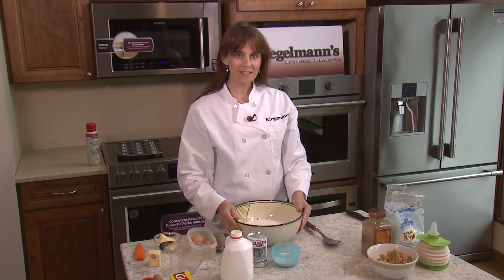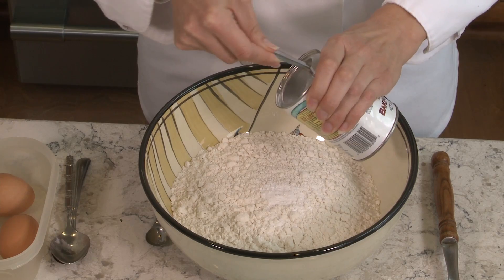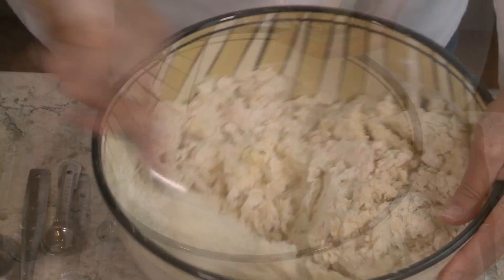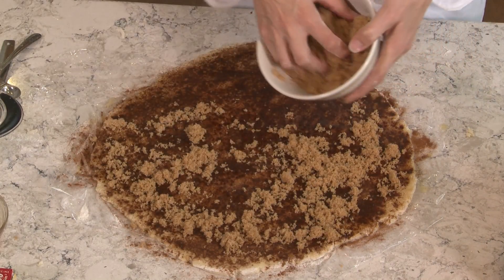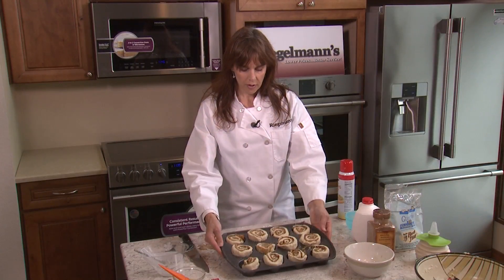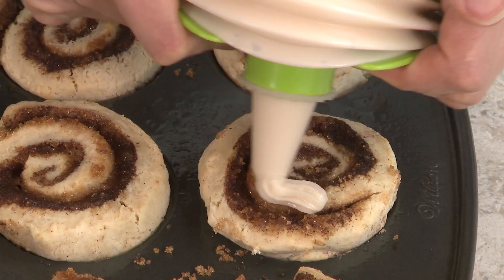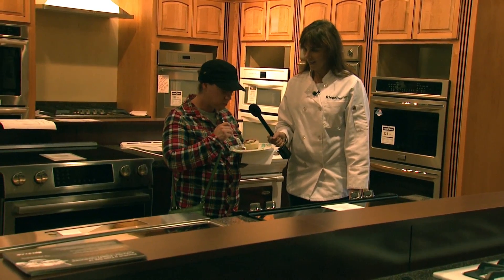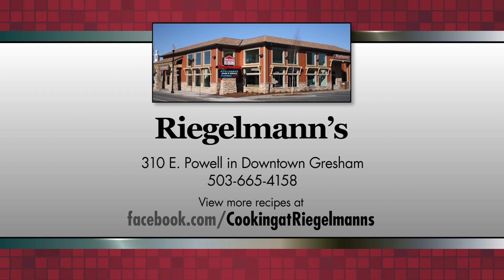Gluten Free Cinnamon Rolls l Cooking at Riegelmann's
Just in time for your Thanksgiving Holiday gatherings...Laura shows you how to make delicious Gluten Free Cinnamon Rolls! We bet that your family won't even notice that these are gluten-free, but it will be a nice Thanksgiving addition for those who have dietary restrictions. Recipe Below...

RECIPE:

INGREDIENTS
3 1/2 to 4 cups (490 to 560 g) all-purpose gluten free flour (I used Better Batter)
2 teaspoons xanthan gum (omit if your blend already contains it)
2 1/2 teaspoons baking powder
1/4 teaspoon kosher salt
1/2 cup (100 g) granulated sugar
6 tablespoons (84 g) unsalted butter, at room temperature
2 eggs (100 g, weighed out of shell), at room temperature, lightly beaten
1 cup (8 fluid ounces) milk, at room temperature
1 cup (218 g) light brown sugar
2 tablespoons ground cinnamon
1/8 teaspoon kosher salt
4 tablespoons (56 g) unsalted butter, melted and cooled
1 cup (115 g) confectioners’ sugar
1 tablespoon milk (any kind), plus more by the 1/4 teaspoonful if necessary
DIRECTIONS

Preheat your oven to 350°F. Grease the wells of a standard twelve-cup muffin tin and set it aside.
In a large bowl, place 3 1/2 cups (490 g) of the flour, the xanthan gum, baking powder, 1/4 teaspoon of the salt, and the granulated sugar, and whisk well. Add 6 tablespoons of the butter, the eggs, and the milk, and mix until the dough comes together. The dough should be smooth and relatively easy to handle. If the dough seems sticky, add more flour by the tablespoon and knead it in with well-floured hands until the dough is smooth.

Turn the dough out onto a piece of lightly floured unbleached parchment paper. Sprinkle the dough lightly with extra flour and roll it into a 12-inch by 15-inch rectangle, about 1/4 inch thick (no thinner). Trim any especially rough edges.

Make the filling. In a medium-size bowl, place all of the filling ingredients and mix to combine well. With a small offset spatula or large spoon, spread the filling in an even layer over the top of the rectangle of dough, leaving about 1/4 inch clean around the perimeter. Starting at a short side, roll the dough away from you into a tightly formed roll. Slice the roll in cross-section into twelve equal pieces, each about 1 inch thick. Place each roll in a well of the prepared muffin tin.

Place the tin in the center of the preheated oven, and bake for about 25 minutes, or until the rolls begin to turn golden brown and the filling starts to bubble out of them. Remove from the oven and allow to cool until the rolls are firm enough to handle (about 10 minutes), then transfer to a wire rack to finish cooling. Be sure to remove the rolls from the muffin tin before they are completely cool, or they will begin to stick to the muffin tin.

While the rolls are cooling, make the icing. In a small bowl, place the confectioners’ sugar and 1 tablespoon of milk. Mix well until a thick paste forms. Add more milk by the 1/4-teaspoon, mixing to combine well, until the glaze falls off the spoon slowly, in a thick but pourable glaze. Add milk very slowly, as it is much easier to thin, than to thicken, the glaze. If you do thin the glaze too much, add more confectioners’ sugar a teaspoon at a time to thicken it. Drizzle or spread the icing on the cooled rolls before serving.